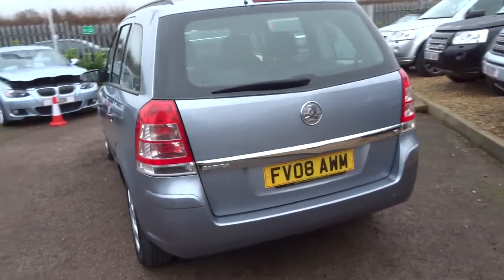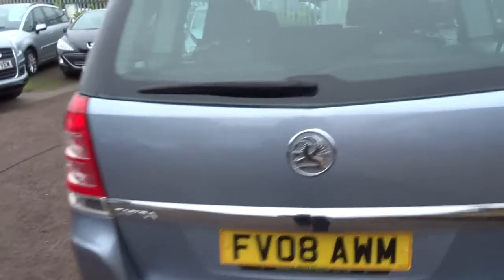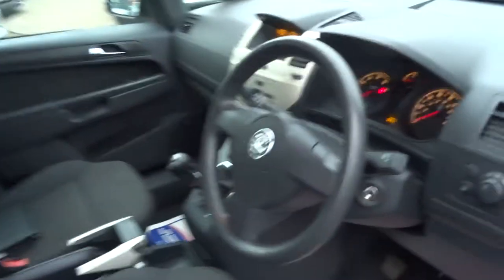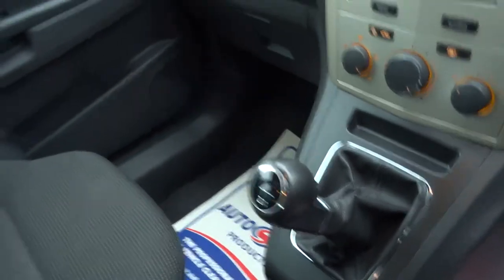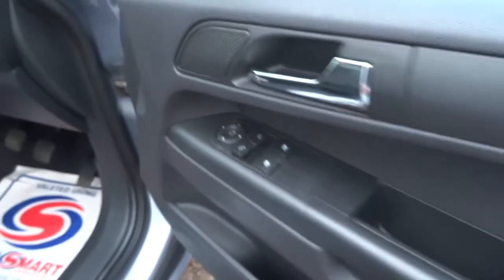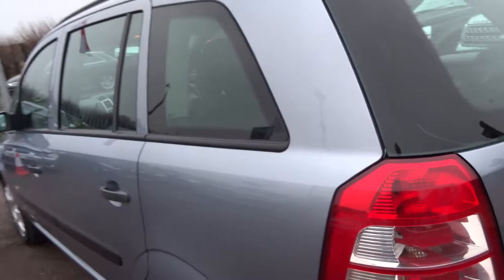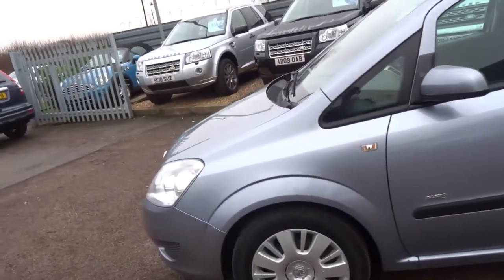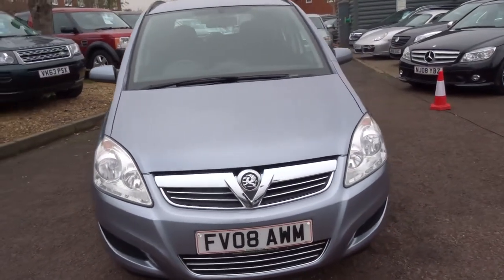Country Car Barford Warwickshire VAXHALL ZAFIRA